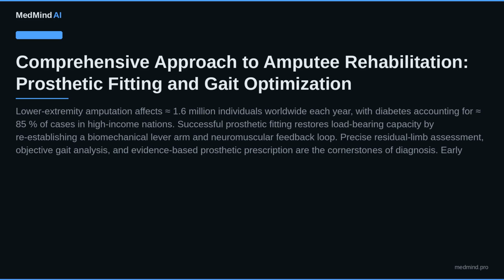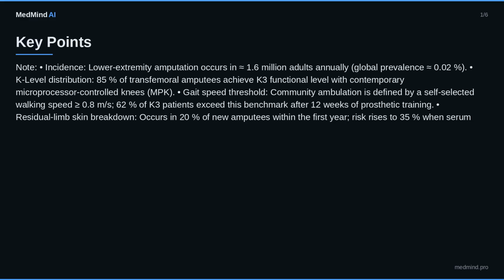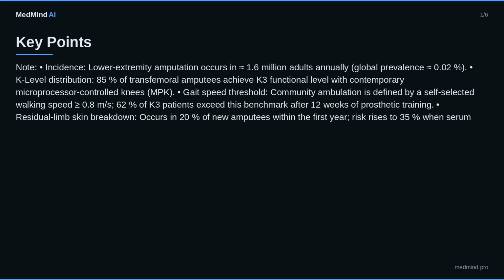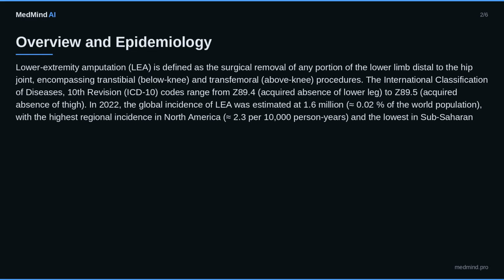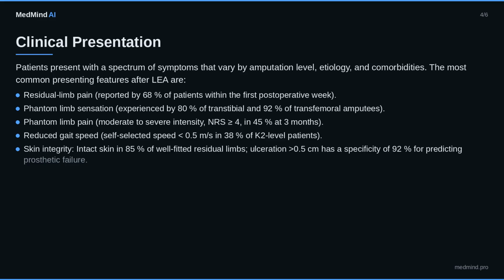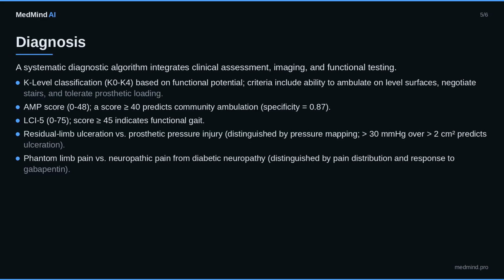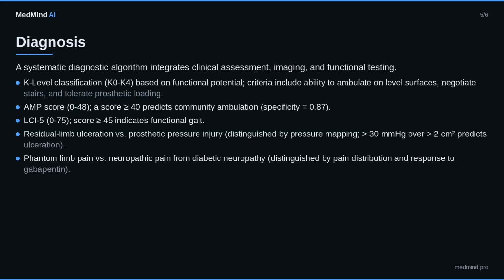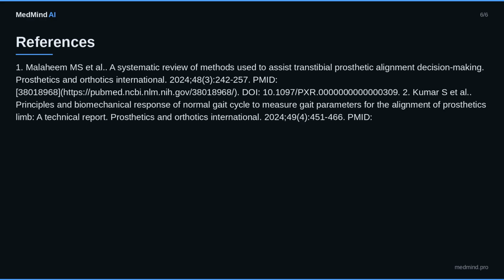Comprehensive Approach to Amputee Rehabilitation: Prosthetic Fitting and Gait Optimization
Lower‑extremity amputation affects ≈ 1.6 million individuals worldwide each year, with diabetes accounting for ≈ 85 % of cases in high‑income nations. Successful prosthetic fitting restores load‑bearing capacity by re‑establishing a biomechanical lever arm and neuromuscular feedback loop. Precise residual‑limb assessment, objective gait analysis, and evidence‑based prosthetic prescription are the cornerstones of diagnosis. Early multidisciplinary intervention—including targeted pharmacologic pain control, structured gait training, and adherence to WHO and NICE prosthetic‑service guidelines—maximizes functional independence and reduces 1‑year mortality from ≈ 15 % to  10 %.